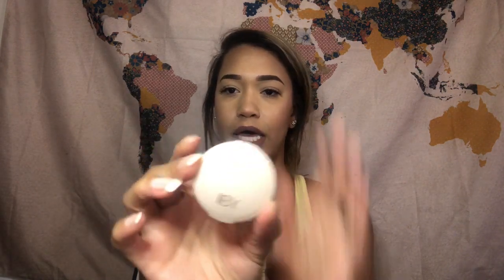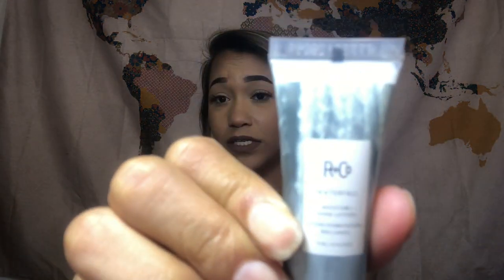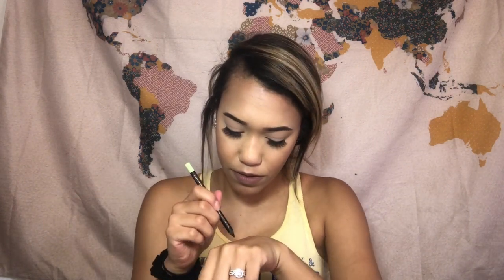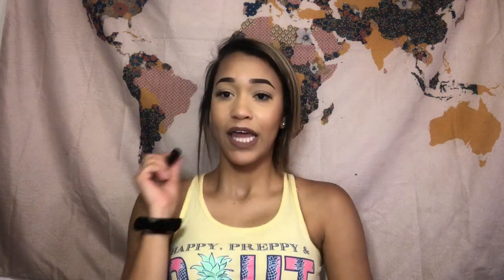IPSY UNBOXING MAY 2019 | Life With Kiala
Hey guys! 👋🏼 In today’s video I am unboxing the may IPSY bag & I actually received DOUBLE the amount of products!! Want to know how? You’ll find out in this video!

Thank you so much for coming back to my channel & if you’re new here, hello!! & also give this video a big thumbs up! 👍🏽

Xoxo, Kiala 💋